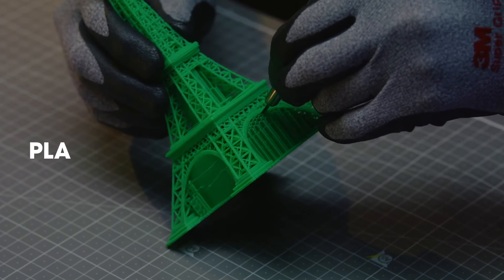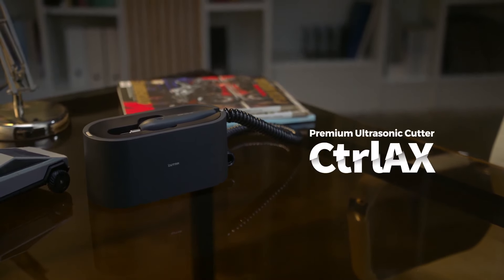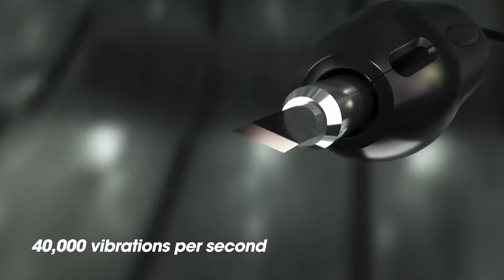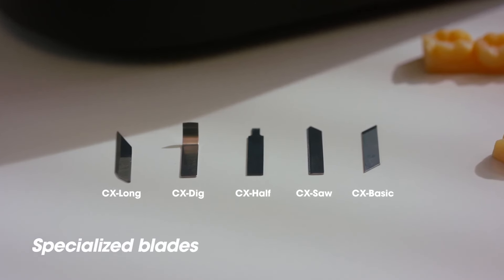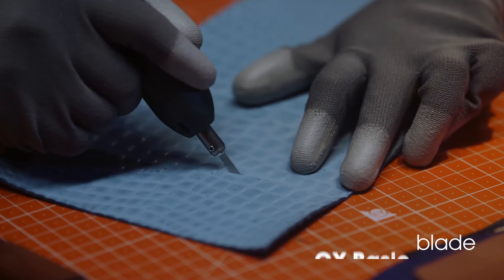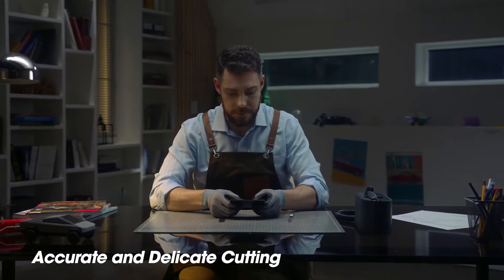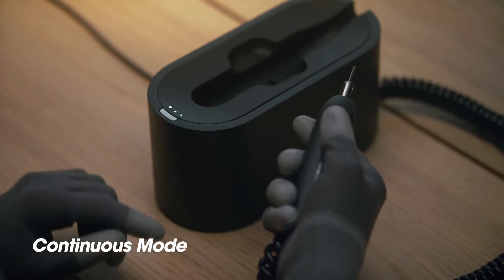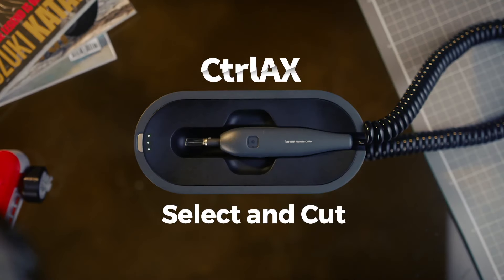Now on Kickstarter: Ctrlax | Premium Ultrasonic Cutter | 40,000 Vibrations/Sec.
CtrlAX | Premium Ultrasonic Cutter | 40,000 Vibrations/Sec.
Cutting Plastics with stronger force | Fast, Delicate, Easy | 5 Types of Multi-Blades | 3 Types of Power Mode | 2nd Gen.